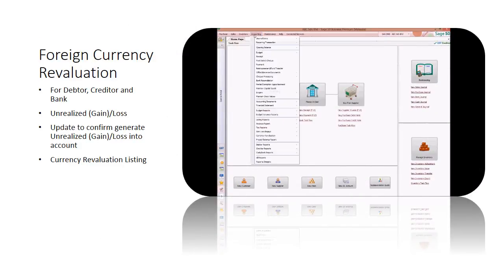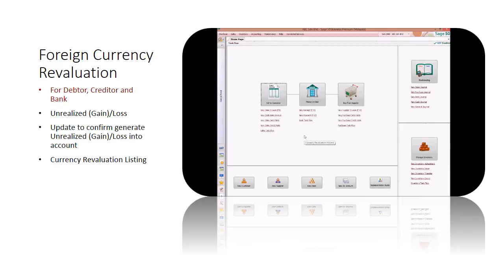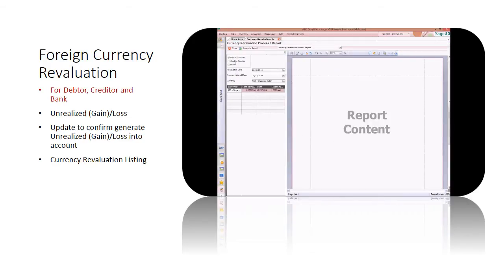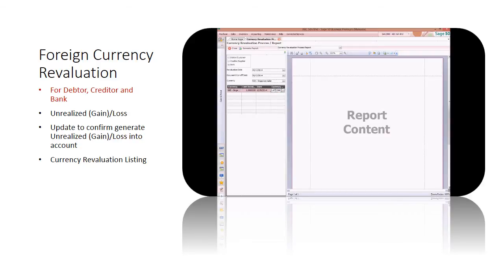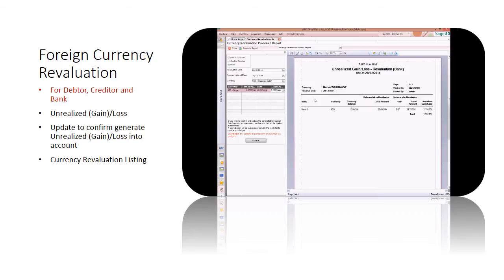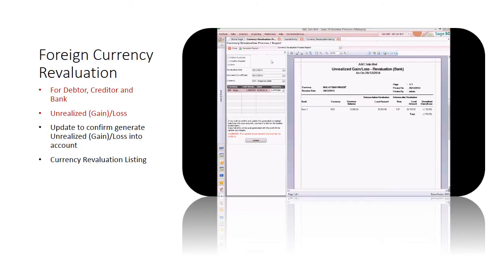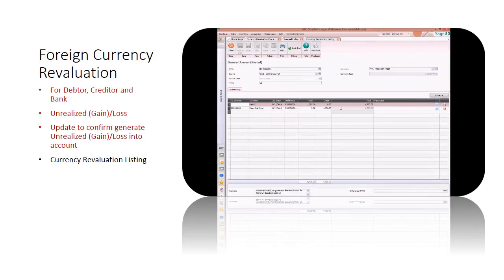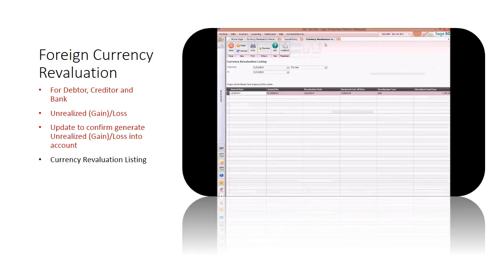Sage 50 - Foreign currency revaluation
Foreign currency revaluation is a process to calculate the difference in value of all outstanding foreign currency documents based on the current exchange rate used in transaction against the current exchange rate used in the reporting. Learn how Sage 50 handles it here.